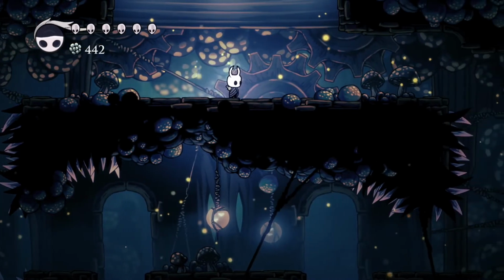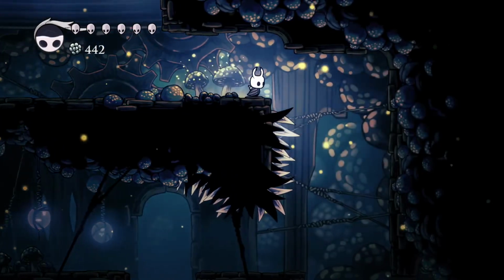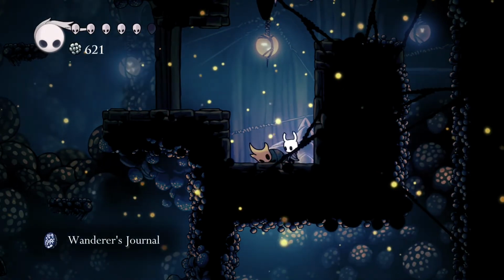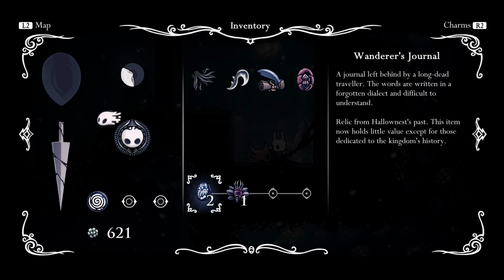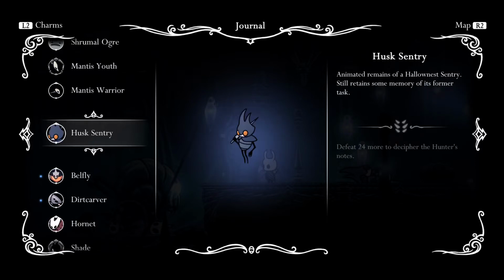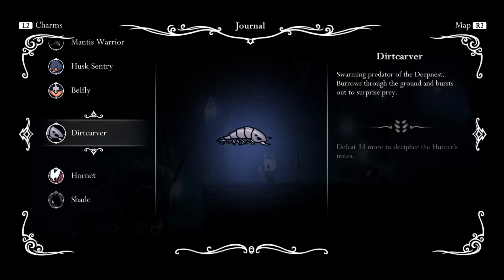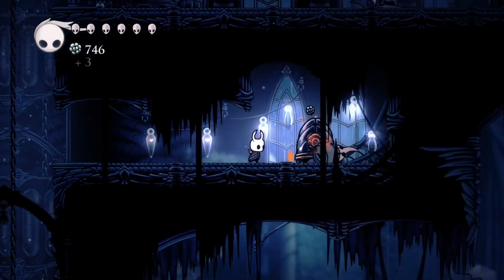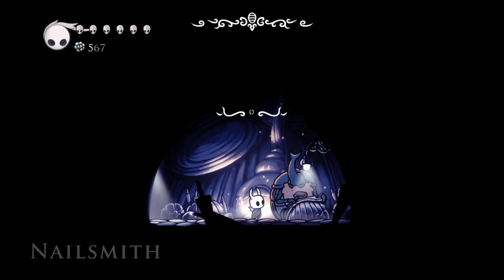Hollow Knight Ep. 14 - Into the City of Tears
MacGuffen continues his playthrough, with Whimsy as trusty spotter. Greeting the Mantis Lords, sad piano, and a reforged weapon!